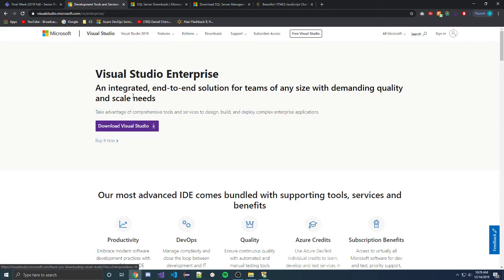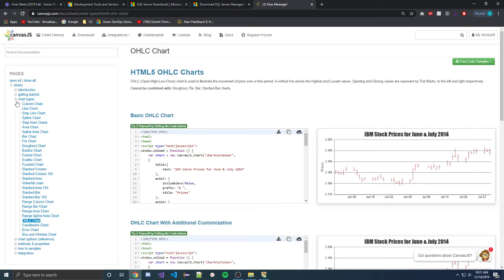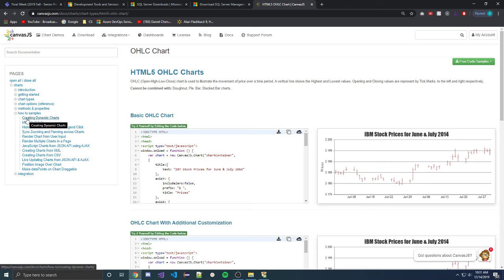FIU SCIS-2019-EForT EFVT-InstallMaintenanceGuide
In this video, I talk about the main tools that you would need for this project when you recieve it for the first time